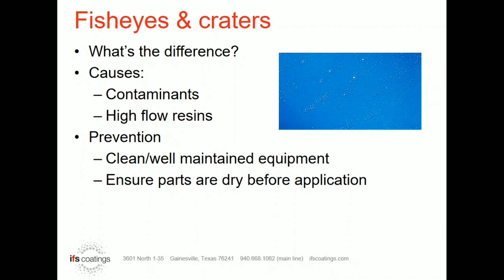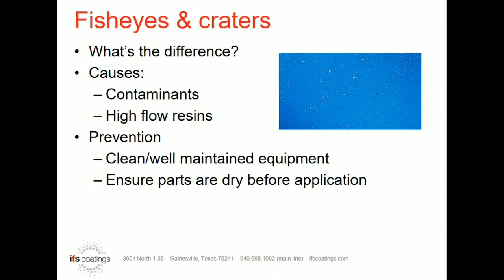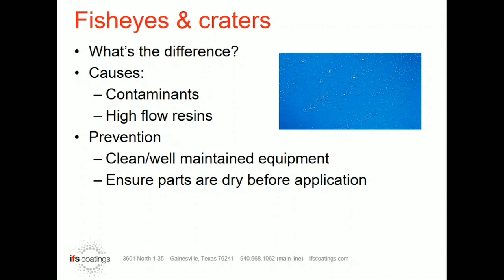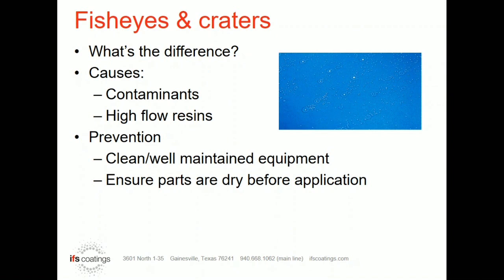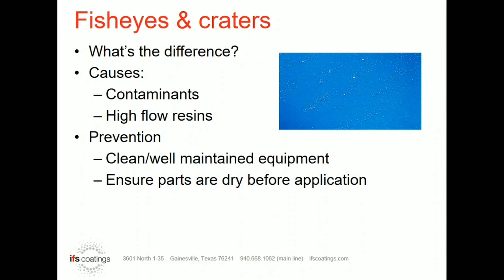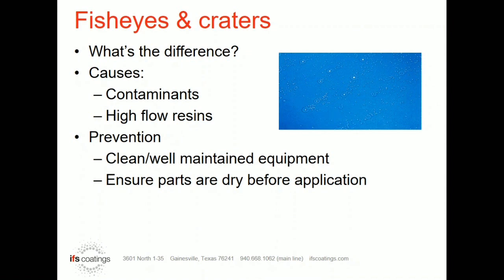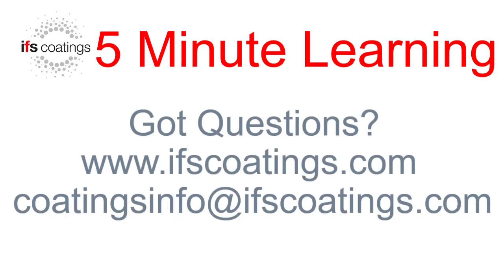5 minute powder coating learning. Appearance issues: fisheyes and craters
When applying powder coating, every now and then fisheyes or craters are an appearance issue we all want to avoid. Learn what they are, how they occur and how to fix or avoid them!